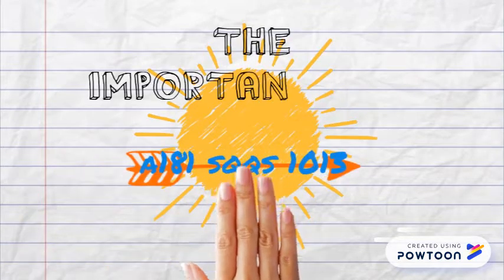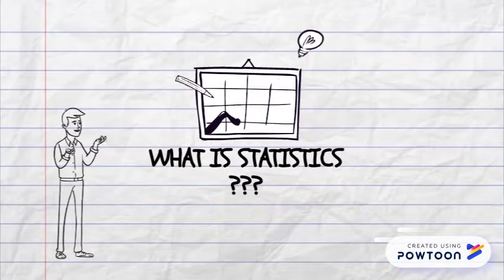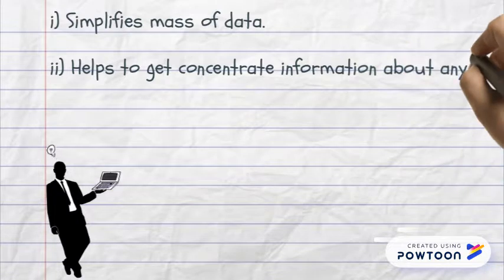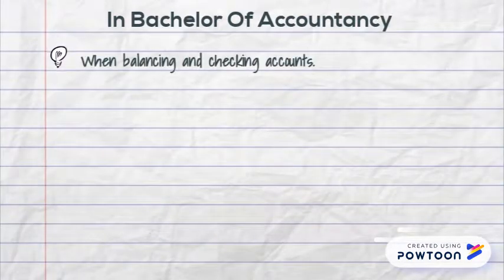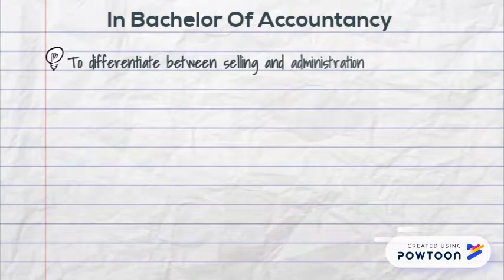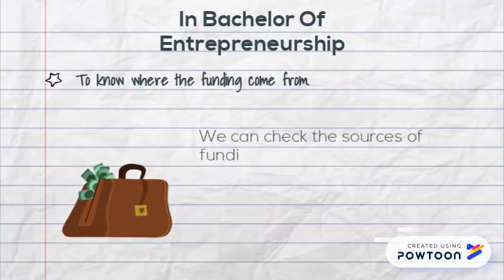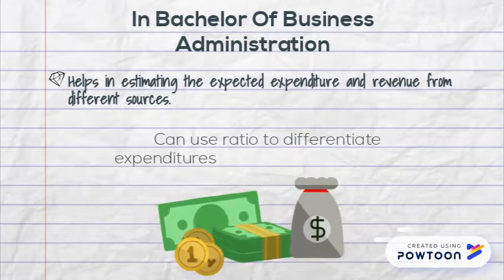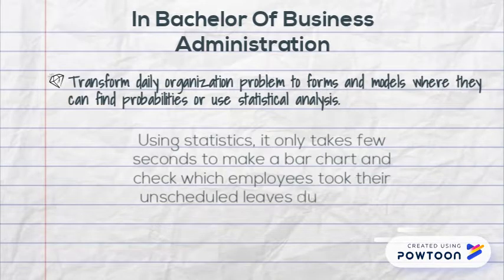A181 SQQS1013 O1 The Importance of Statistics